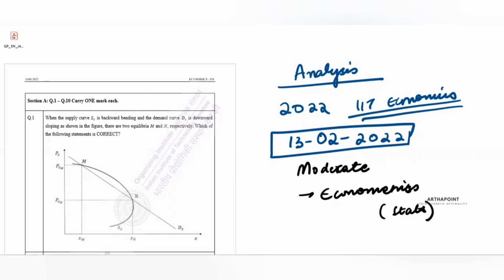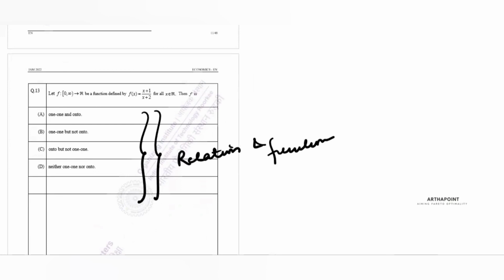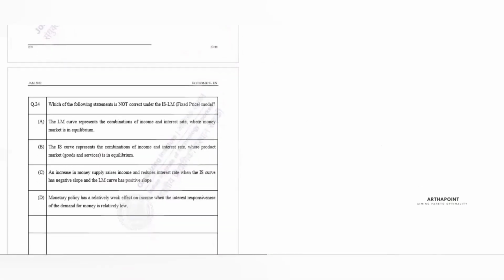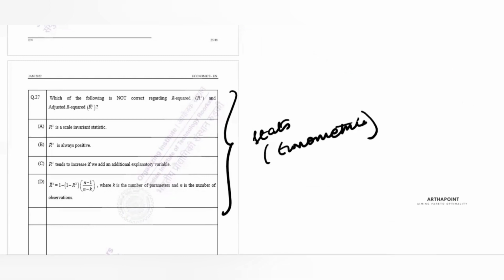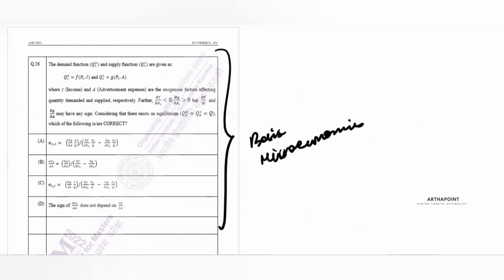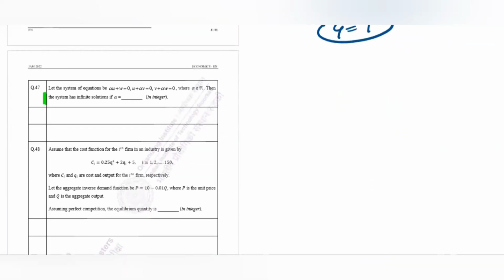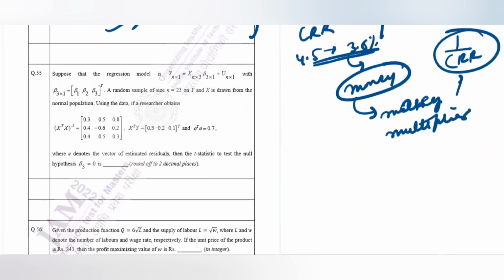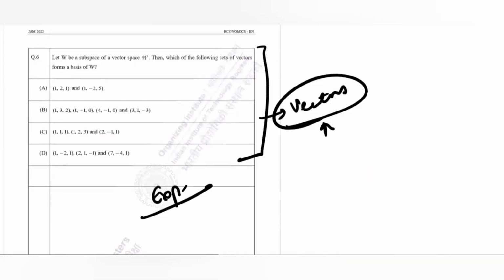IIT JAM Economics 2022 Paper Analysis & Discussion | ArthaPoint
In this video, we will discuss and analyze IIT JAM Economics 2022 Question paper. The paper level was easy to moderate.

Enrollment open for either Live & Recorded Batch for IIT JAM Economics 2023

IIT JAM Economics 2022 Question Paper
IIT JAM Economics 2022 Solution